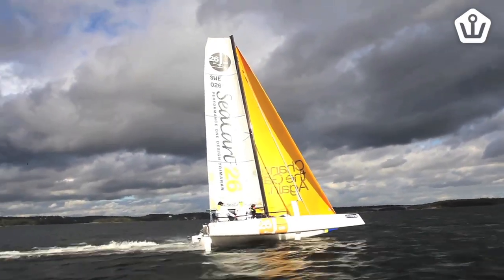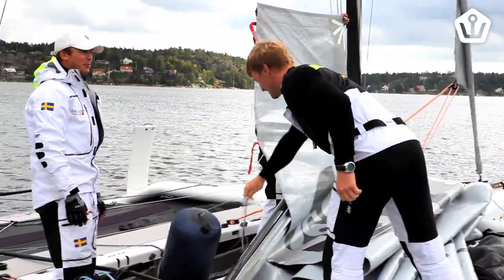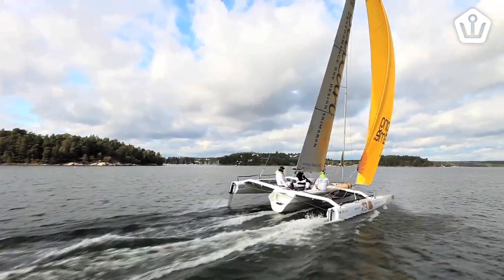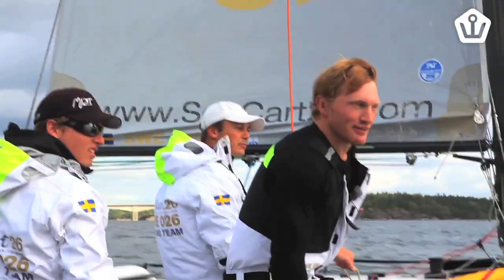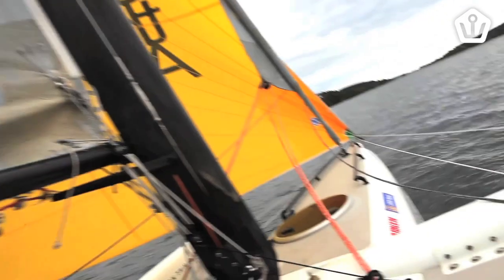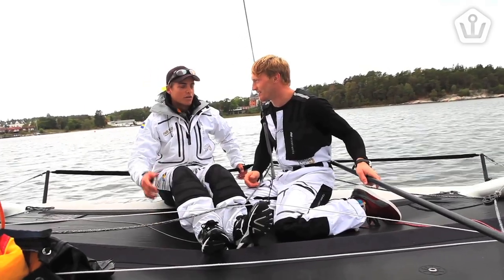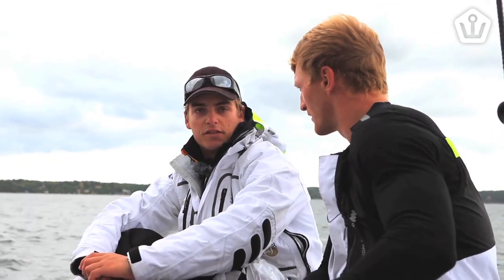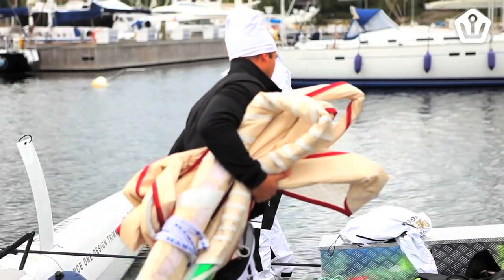SeaCart 26 - Torvar Mirsky and Gustav Morin testing new trimaran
SeaCart 26 is the newborn little sister to the full carbon SeaCart 30. It´s a fast coastal one design racer for 3--4 persons.